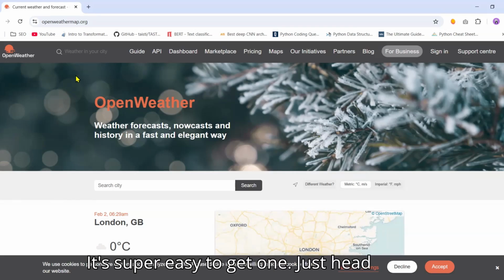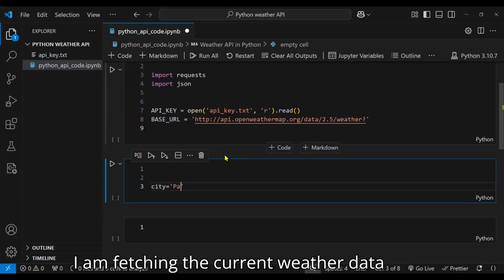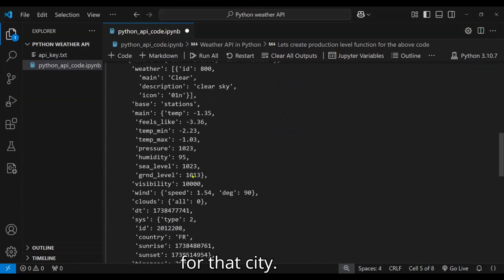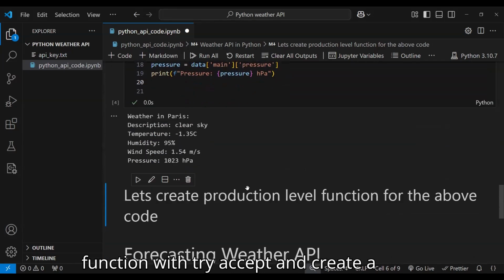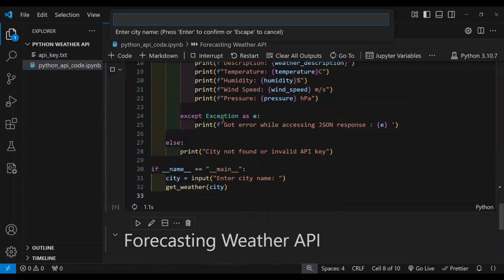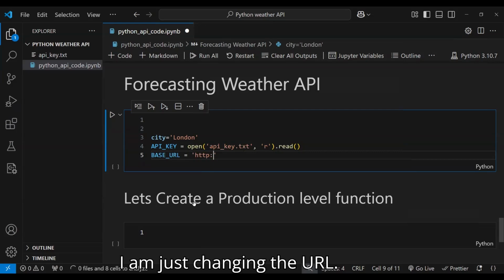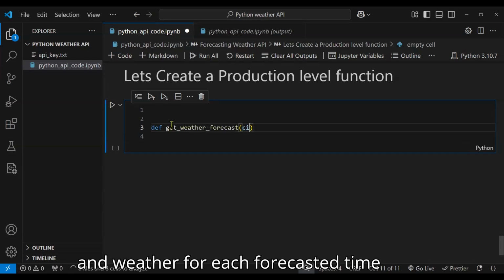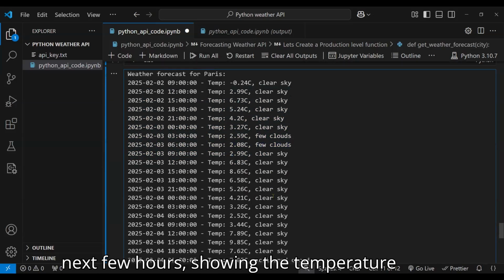How to use weather API in Python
how to make api calls in python for weather data | how to use weather api in python

In this Python project tutorial, you will learn how to fetch real-time weather data and forecast information using the OpenWeatherMap API.
We will walk you through how to get your API key, write the Python code, and even forecast the weather for the upcoming hours.
This will be your step-by-step guide to working with APIs and handling weather data.

⭐ Content

Intro
Project Overview
API Key Setup
Importing Libraries in Python
Fetching Current Weather Data
Parsing Weather Data and Output
Wrapping the Code in a Function
Handling Errors with Try-Except
Fetching Weather Forecast
Forecast Data and Timestamps
Converting Timestamps to Readable Time
Displaying the Forecast
Project Insights & Learnings

In this Python project, we cover how to:

Set up OpenWeatherMap API Key
Import libraries in Python (requests, json)
Fetch current weather data for a city (Paris example)
Parse the JSON response and display important weather details
Handle errors and exceptions in your code
Use the API to get weather forecasts for the next few hours
Convert timestamps into readable time
Display the forecasted data for the upcoming hours

how to make api calls in python for weather data